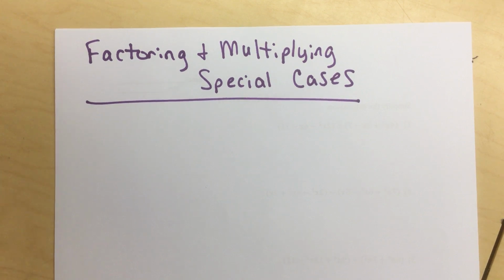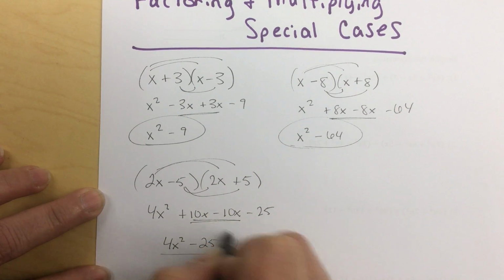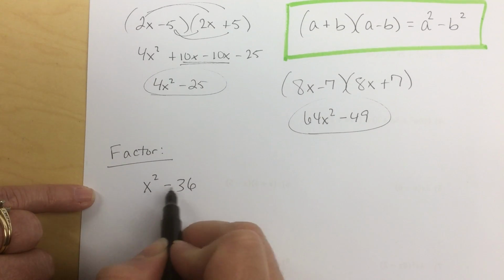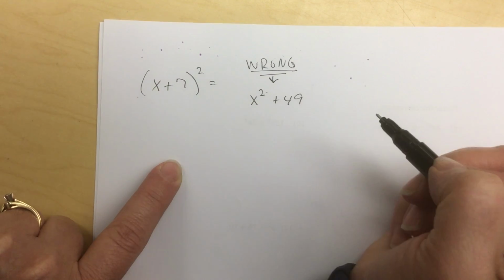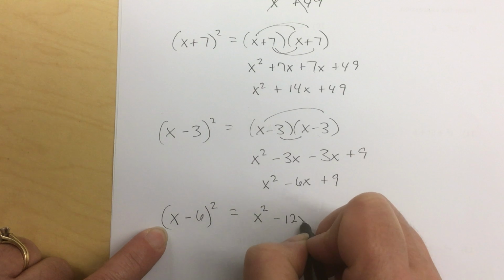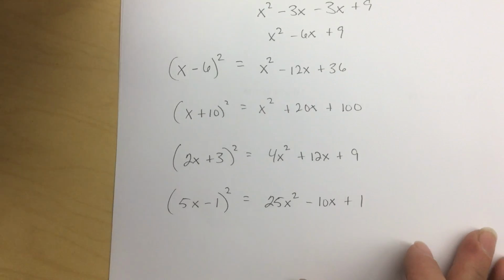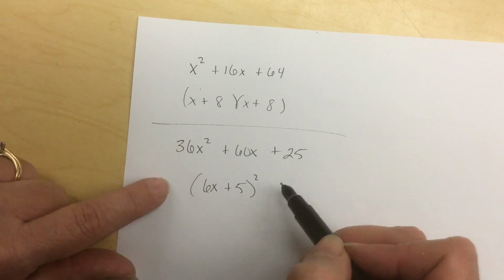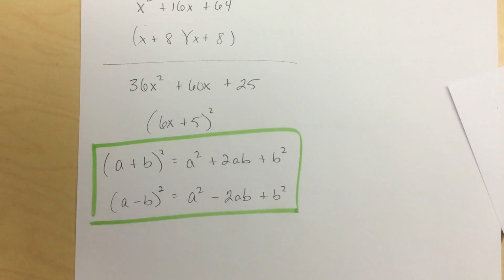Special Cases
This shows how to multiply binomials and factor trinomials that fall into a category of short cuts we call special cases.